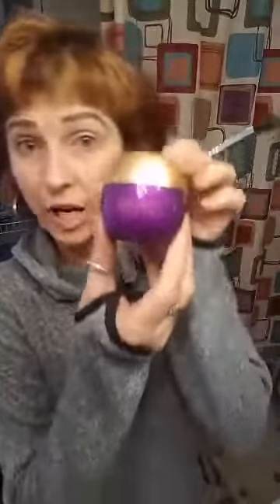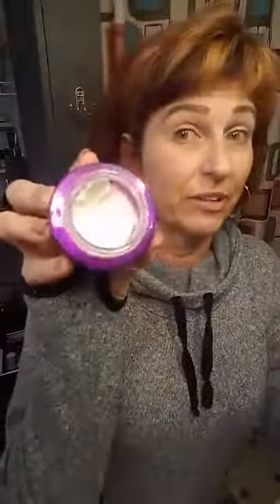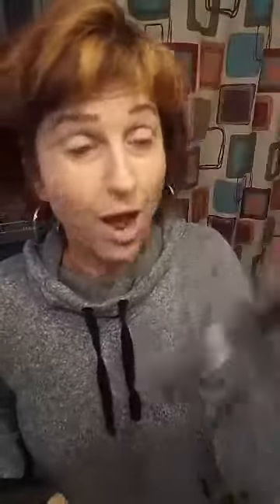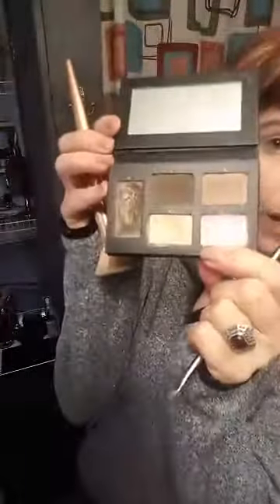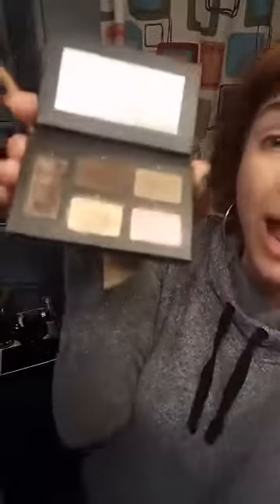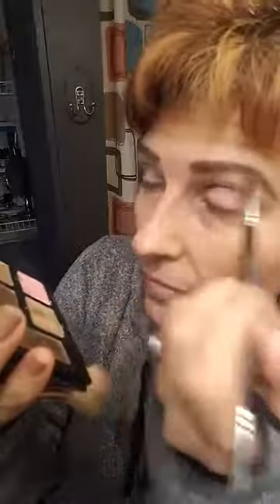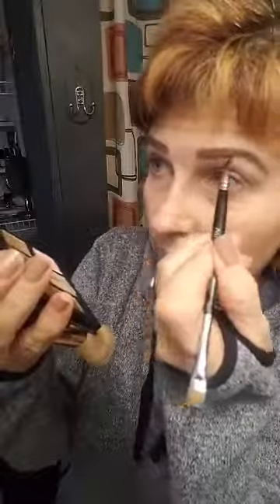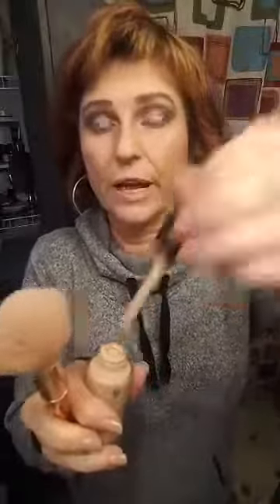Younique makeup products make good gifts for Mother's Day